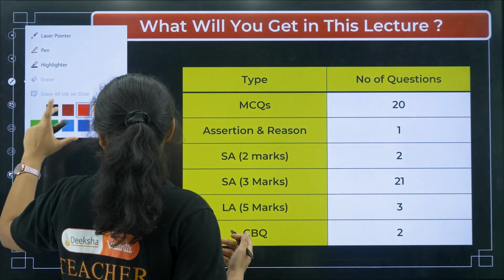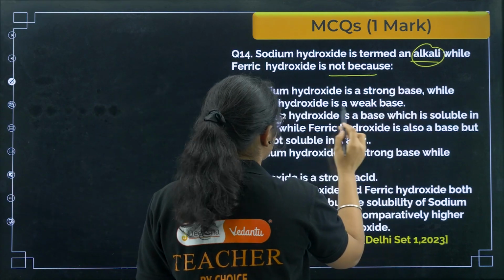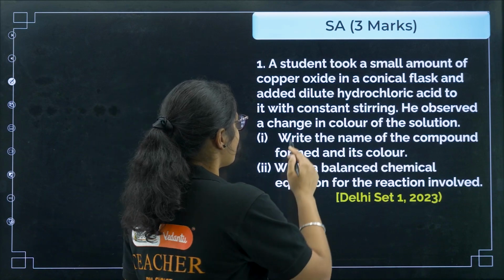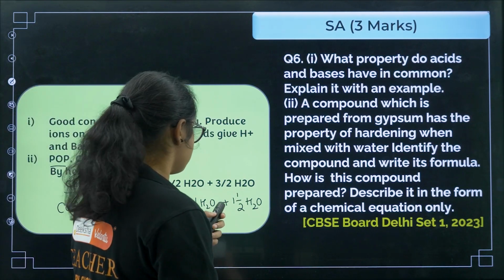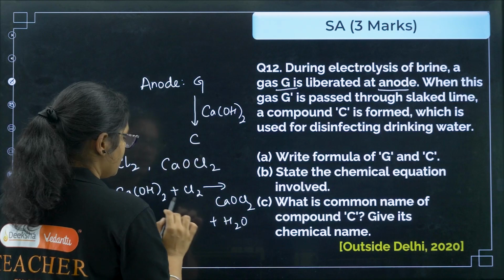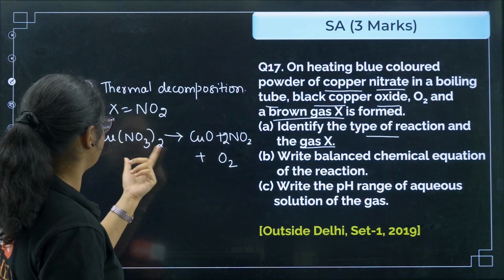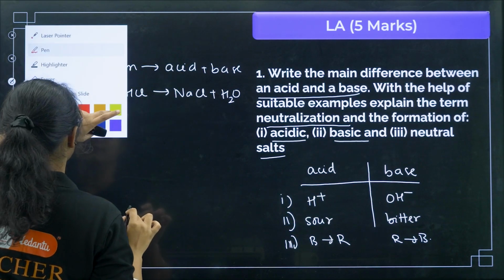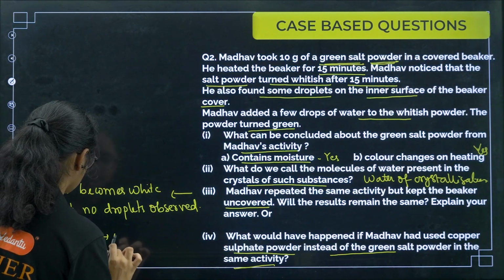Day 19 | 99% in 99 Days | Class 10th Science | Acids, Bases and Salts Most Expected Questions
Hello Class 10 students! 👋
Welcome to Day 19 of our 99% in 99 Days series designed to help you excel in your Class 10 Board Exams.
In this session, Aishwarya Ma'am will guide you through the most expected questions and previous years' questions (PYQs) from the chapter Acids, Bases, and Salts, a crucial topic for your Class 10 Science Board Exam 2025.

✨ What you'll learn in this video:
Important concepts from Acids, Bases, and Salts
Frequently asked questions in board exams
Expert tips to solve PYQs effectively